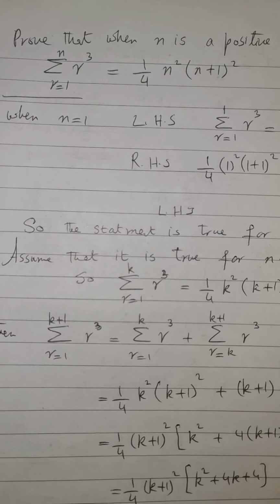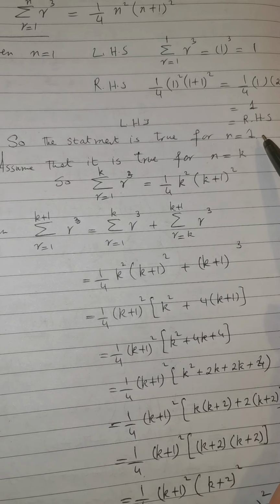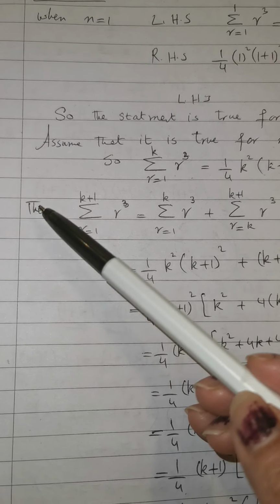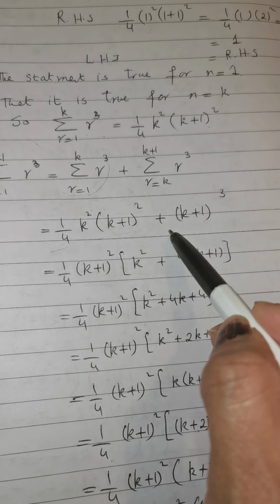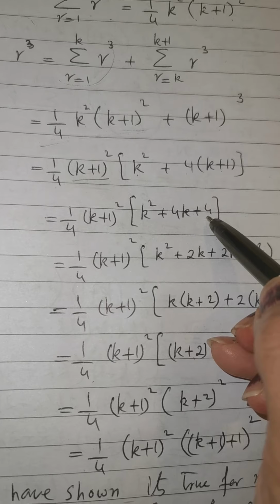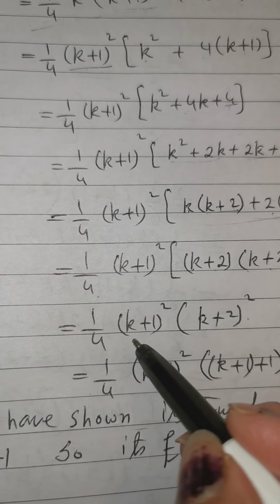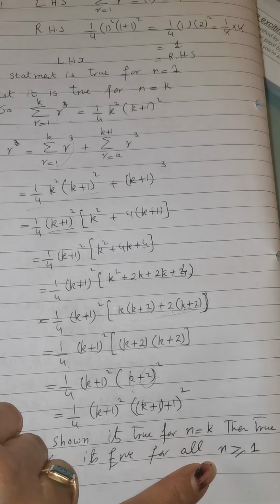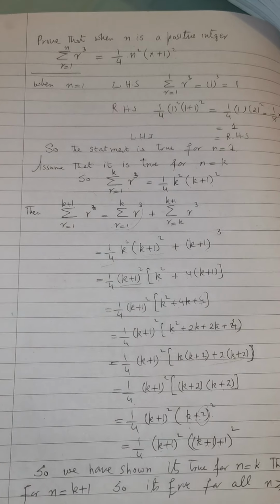proof of summation of series of cubic by induction method.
How can we proof summation of series of cubes by using information method.